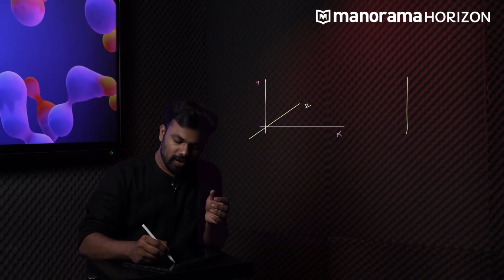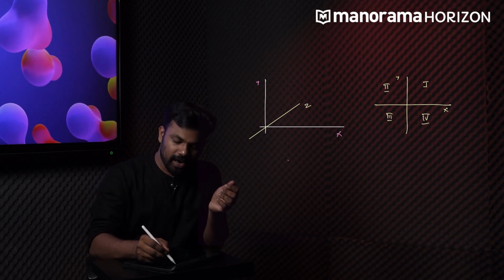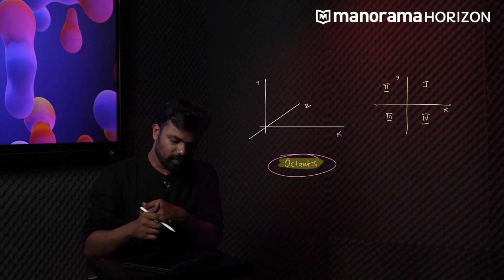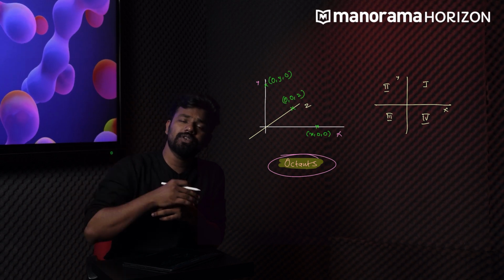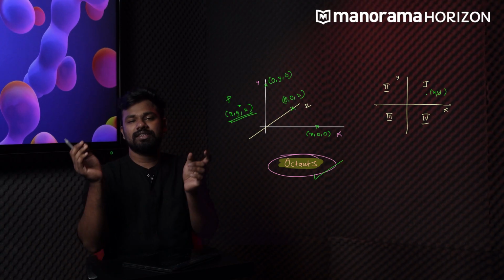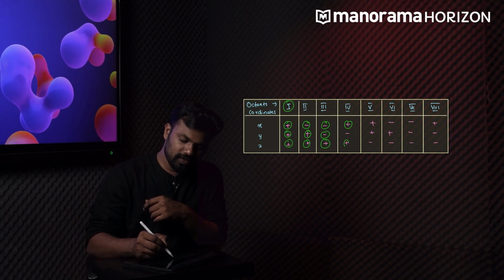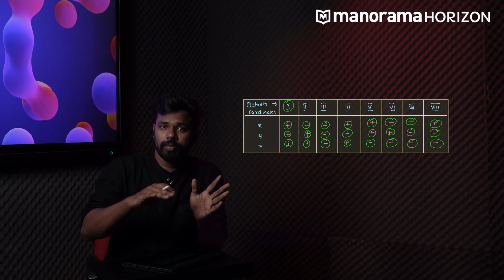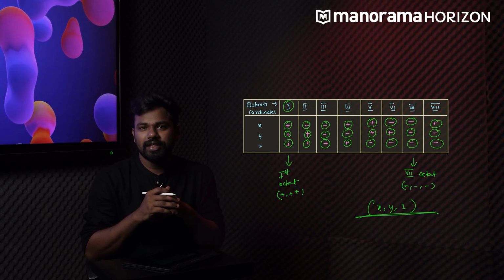Points in Space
This video helps you to know about the coordinate axes and coordinate planes in 3D Space. This video will also help to recognise a point in plane. This video shows how to determine octant with the help of signs of coordinates of a points.